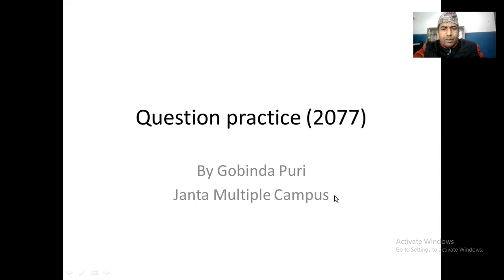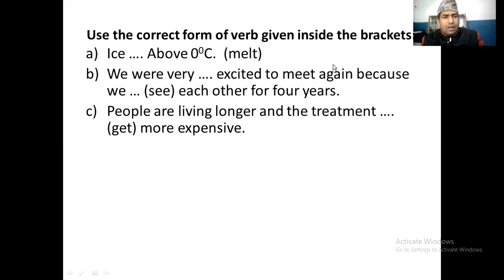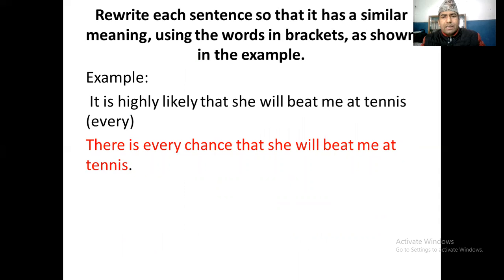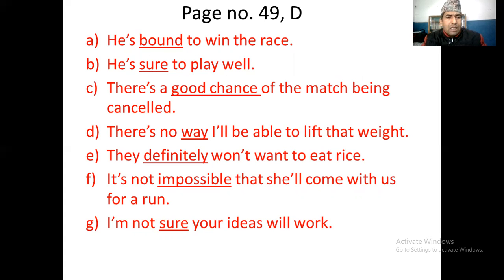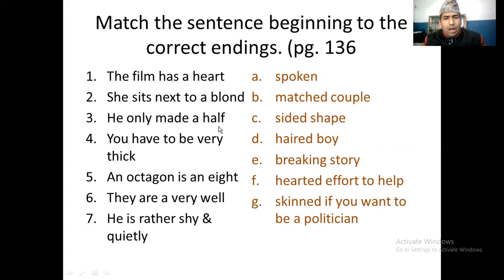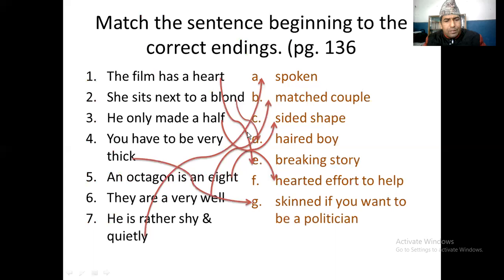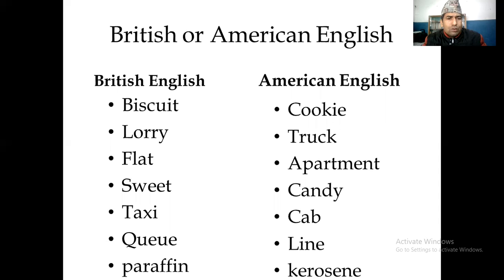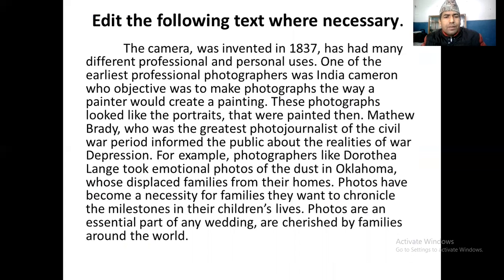Grammar Question set 2077 for B.Ed First Year Students